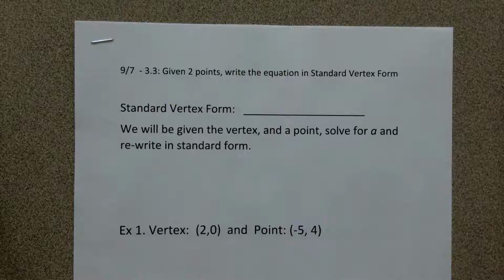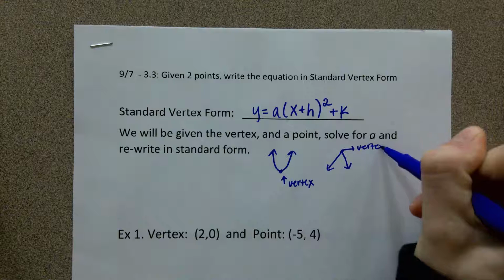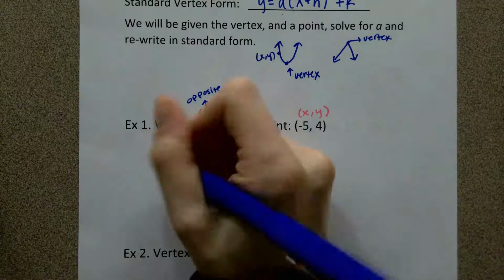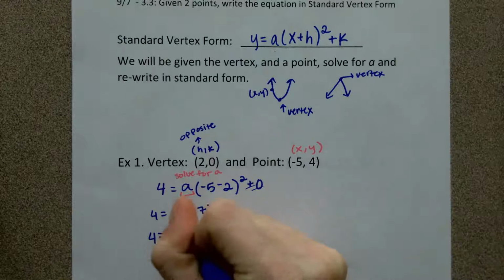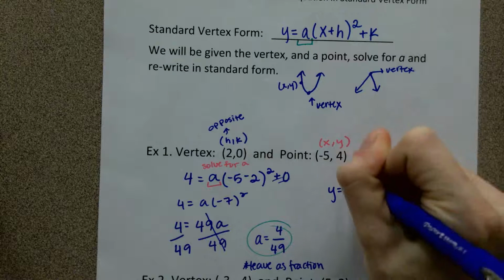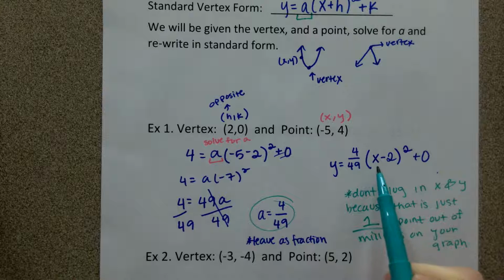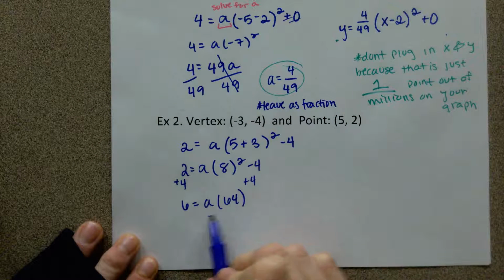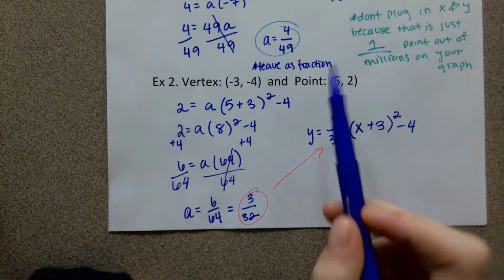3 3 standard vertex form